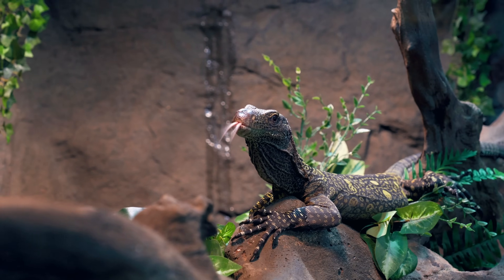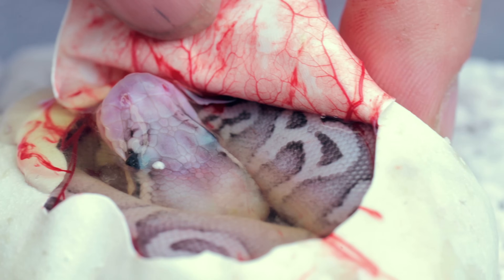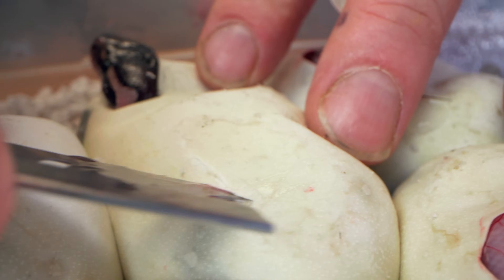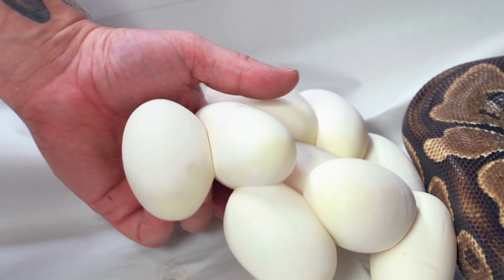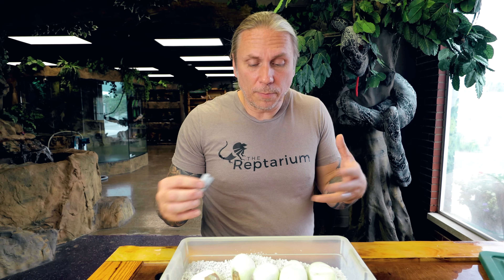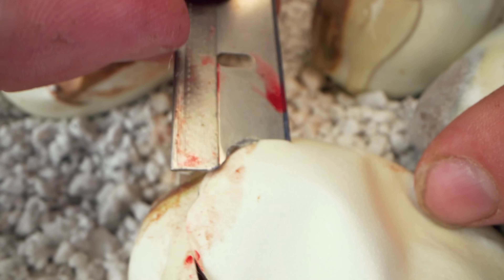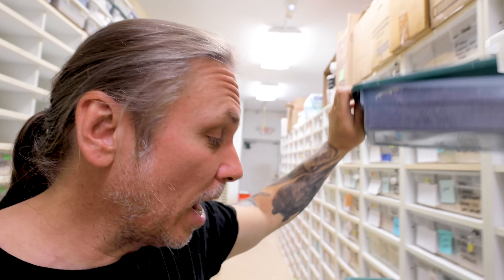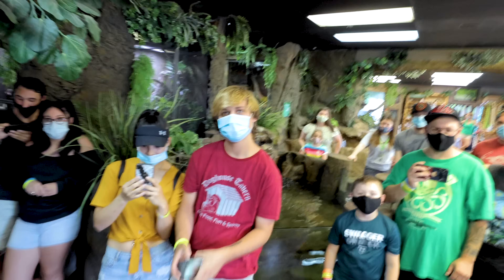PURPLE SNAKE HATCHED CUTTING SNAKE EGGS!! WOW!! | BRIAN BARCZYK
Wow! This purple snake is gorgeous. Cutting an amazing clutch of Ball python eggs.
Online Virtual Tours are back Visit the zoo ▶ thereptarium.com

↑↑↑↑↑↑FOLLOW NOAH↑↑↑↑↑↑